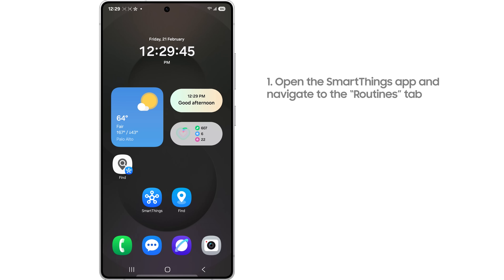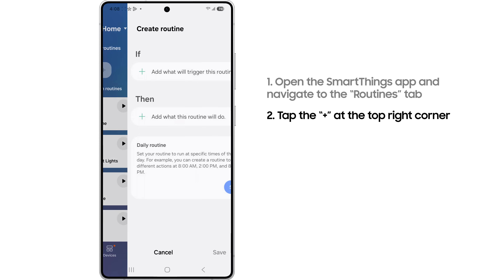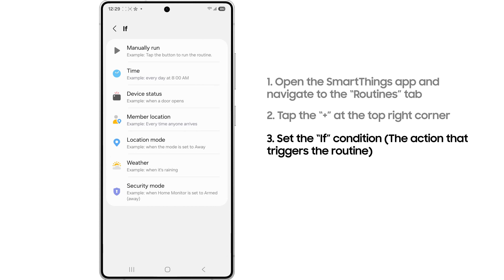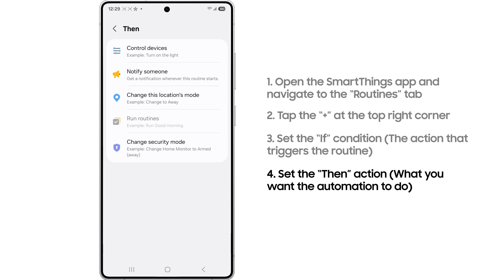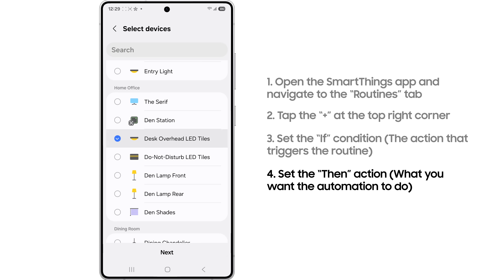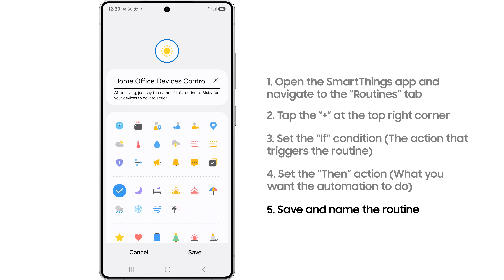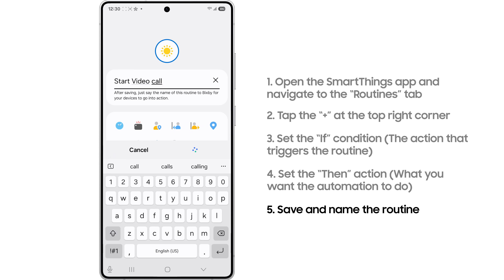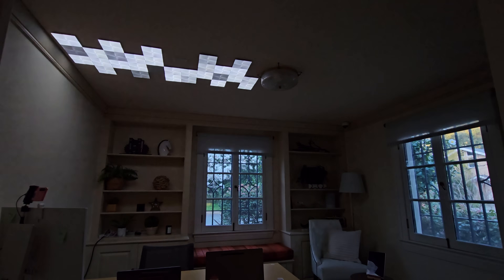How to create an automated routine in SmartThings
SmartThings 101 is in session: how to set up a routine in SmartThings. In this video: 5 steps to create a custom, automated routine in SmartThings.

The app requires Android OS 9 or later with a minimum of 3GB RAM space or iOS 14 or later. All devices must be connected to Wi-Fi or another wireless network and registered with a single Samsung account.